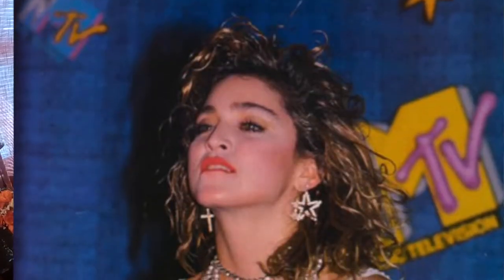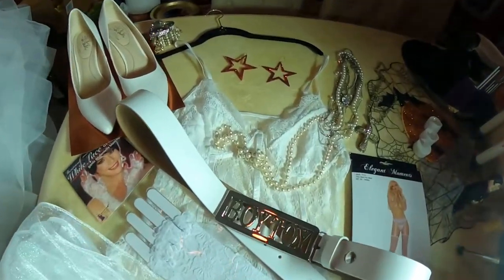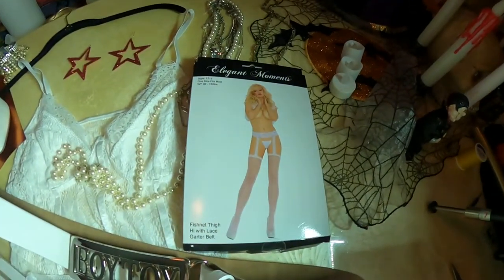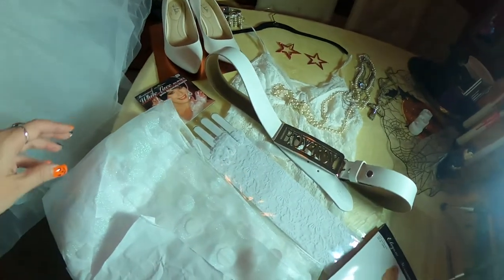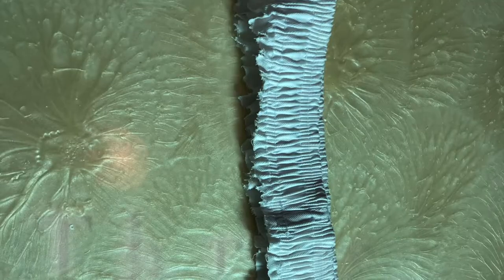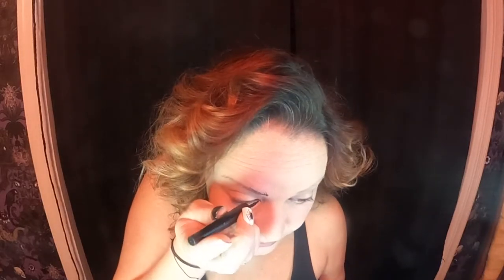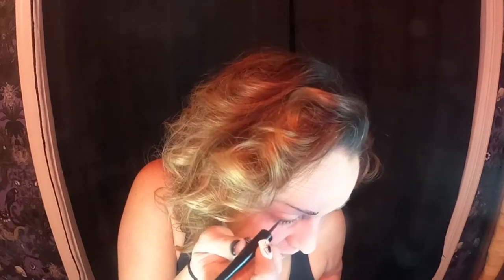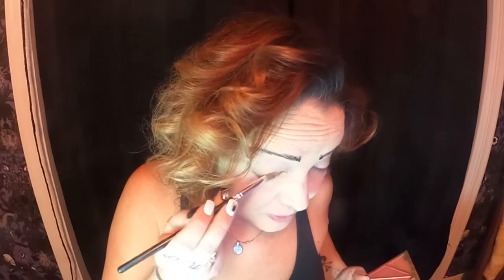Madonna DIY costume and makeup tutorial. This is Cal O'Ween!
Today we will re create Madonna's Like a Virgin look from the 1984 Mtv Video Music awards.

Foundation ( any )
Powder ( any )
Black liquid precision liner ( any )
Black pencil ( any )
Black Mascara ( any )
Brown and Beige eye shadow ( any )

polka dot tulle 2 yards $13.58
Lingerie body suit - amazon - $20.99
White lace fingerless gloves - amazon - $9.99
Kids dance costume - thrift store $6.00
Belt Buckle - eBay - $38.00
Belt - Wal Mart.com - $20.00
Hose - $8.00 eBay (do not buy) not good for all night wear 100% Nylon

I spent Around $116.00 creating this. You may not have to, you may have some of these items at home already. Remember to always use what you have first.